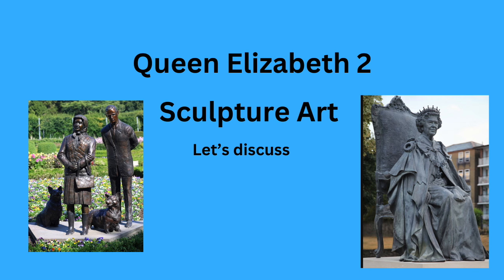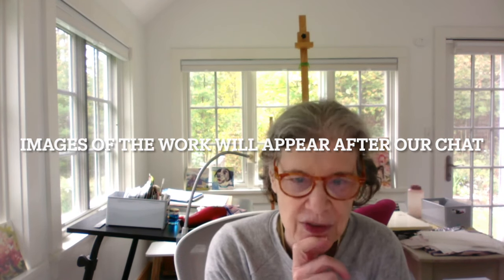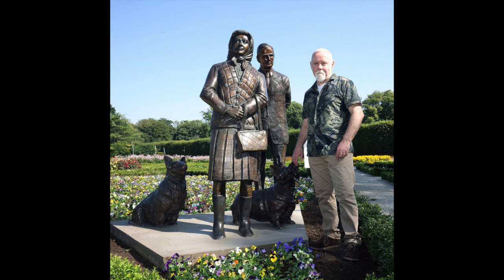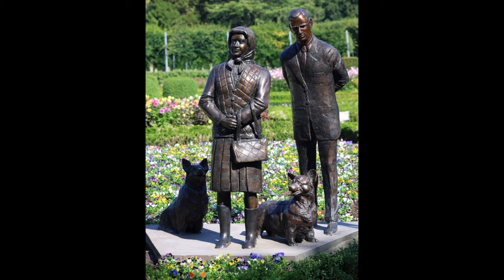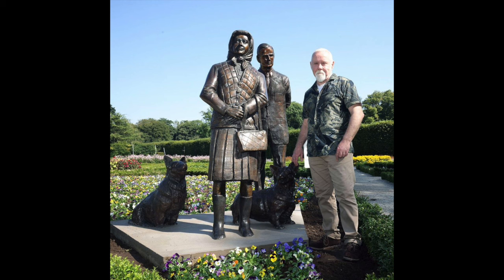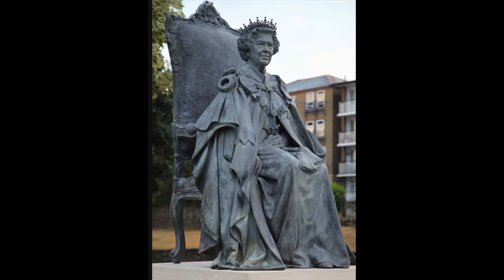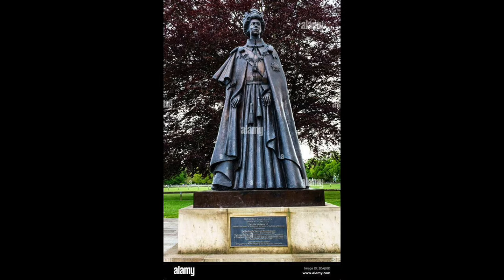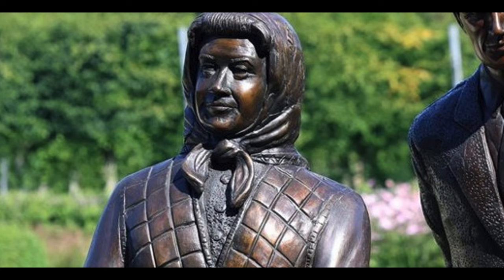Queen Elizabeth 2 Sculpture Art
Queen Elizabeth 2 Sculpture Art . What do you think of these royal sculpture images. Especially the most recent one unveiled in early Sept 2024?

Video title Queen Elizabeth 2 Royal  Art